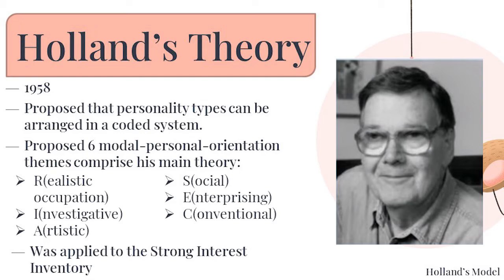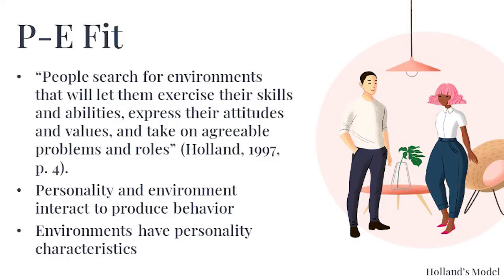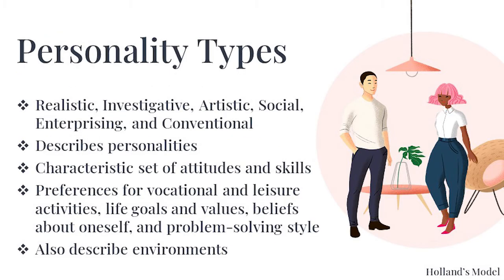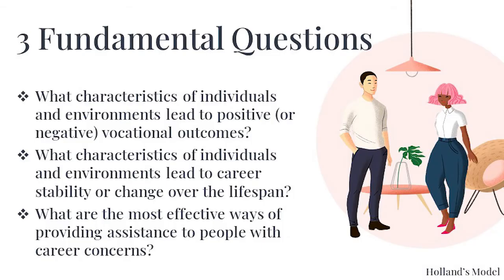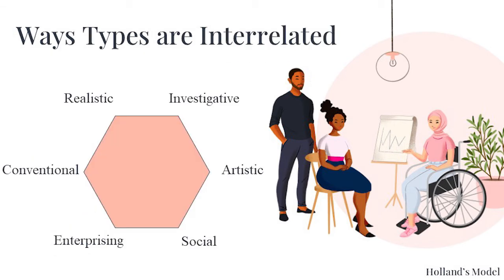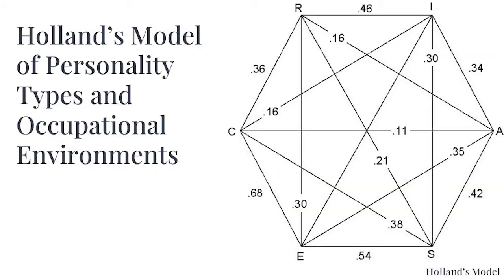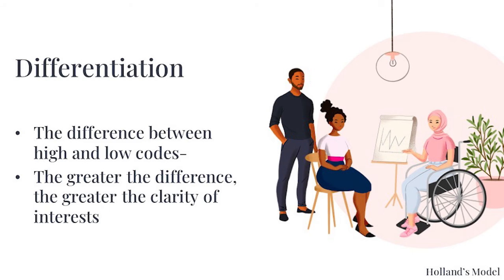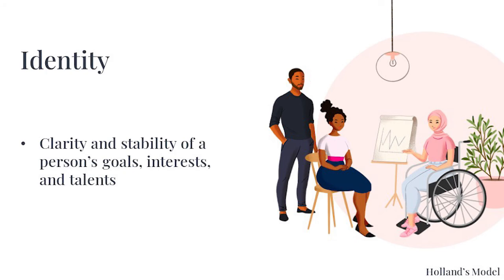Lecture 2: Holland's Theory